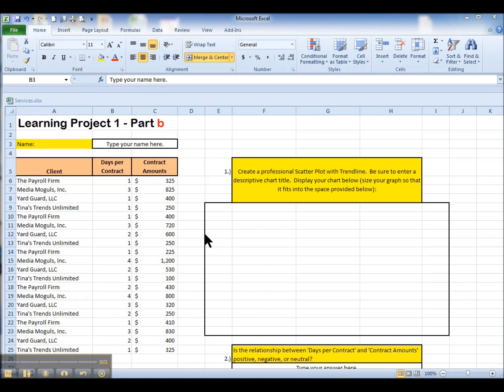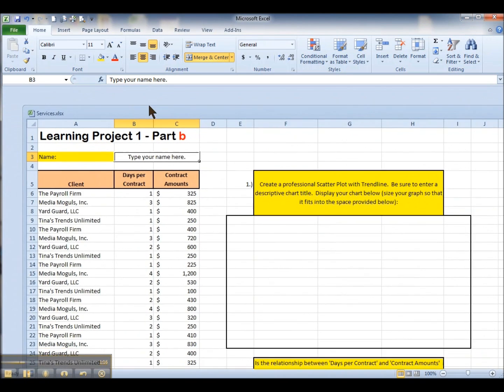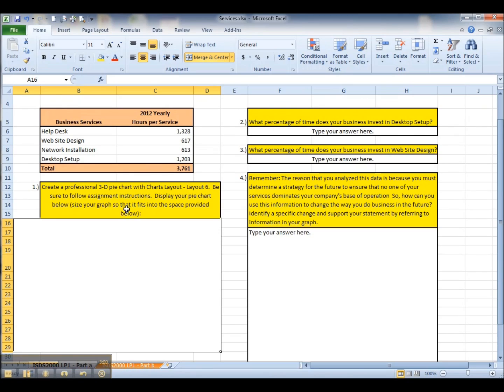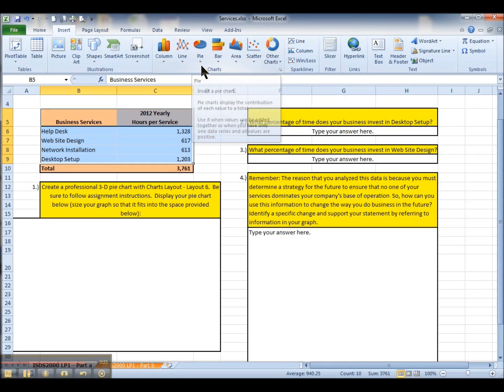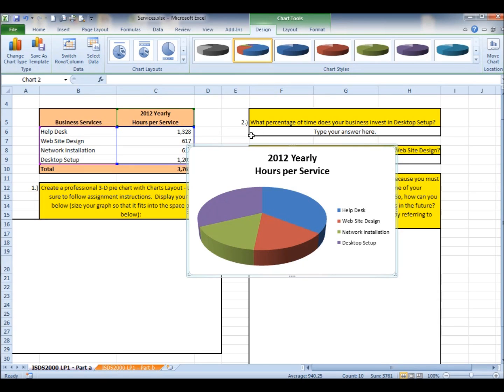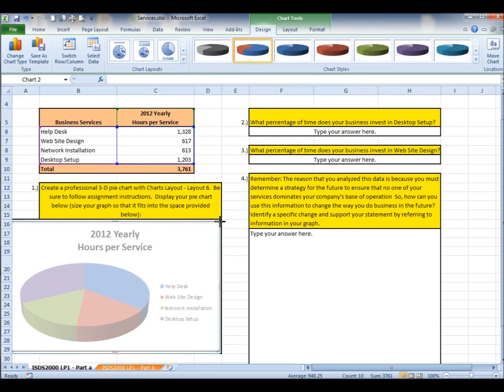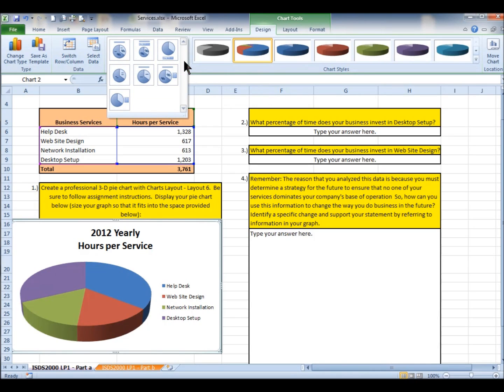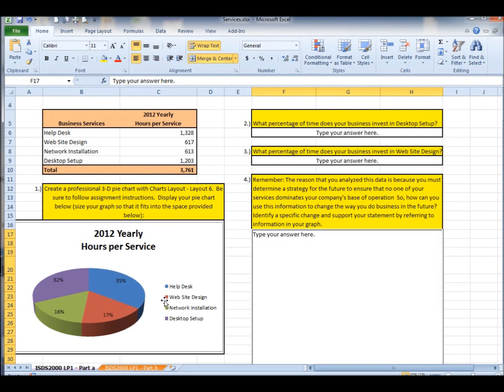Learning Project 1, Part A (Excel 2010)